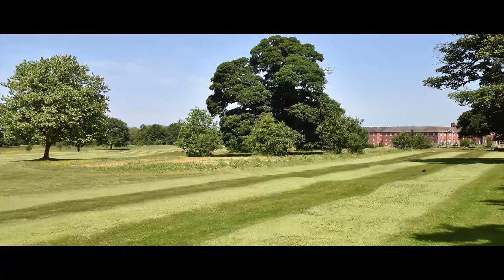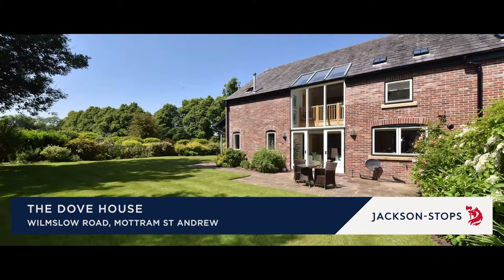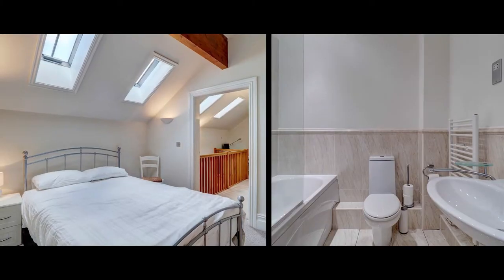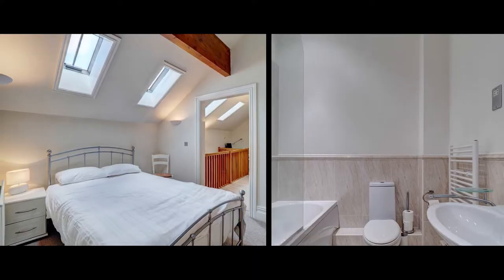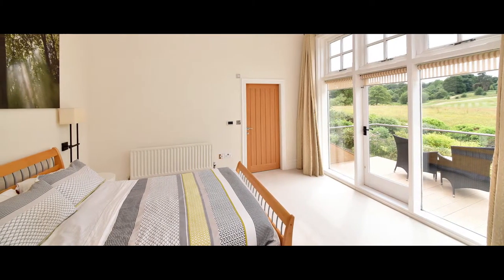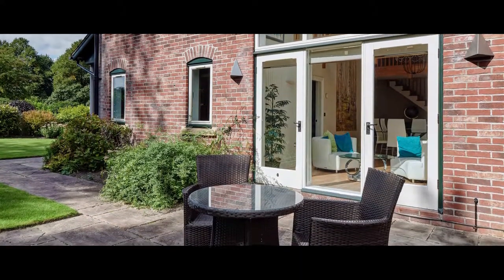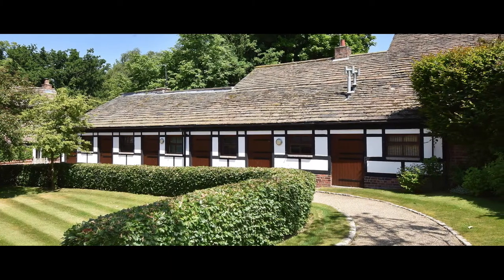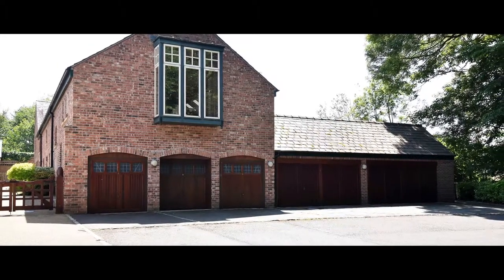The Dove House, Mottram St Andrew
Converted barn for sale

The Dove House, Mottram Hall Farm, Wilmslow Road, Mottram St Andrew, Cheshire

A characterful & individual property, forming part of the exclusive Mottram Hall Farm development, with stunning views across the golf course.

Dining hall, drawing room, study, breakfast kitchen, 3 bedrooms, 2 bathrooms. Garaging, gardens, stable/store. EPC - C.

Guide Price of £799,950

Or contact Jackson-Stops, Wilmslow, on 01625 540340.